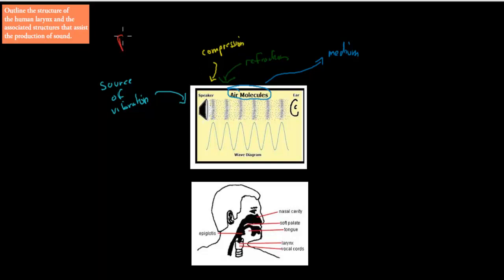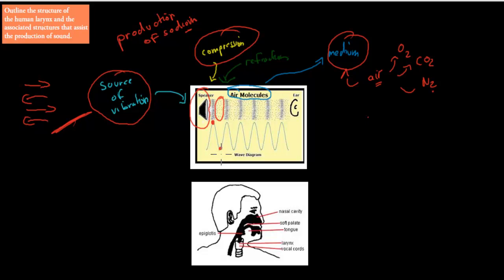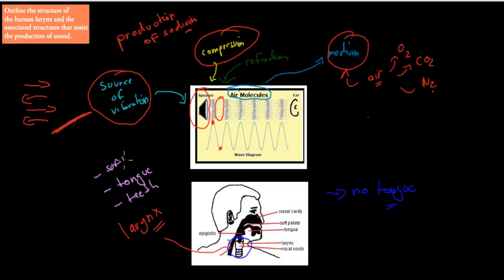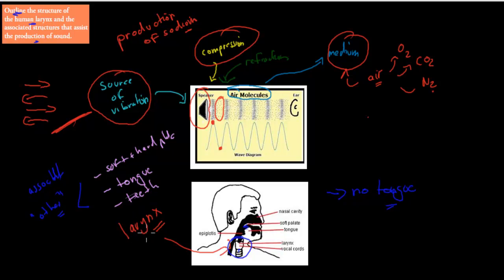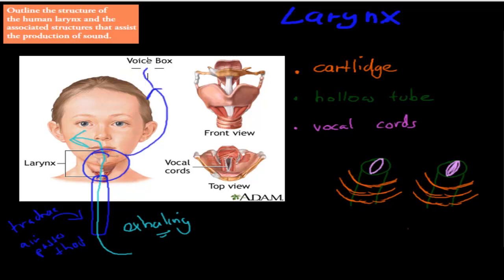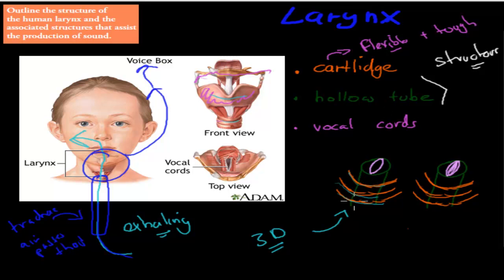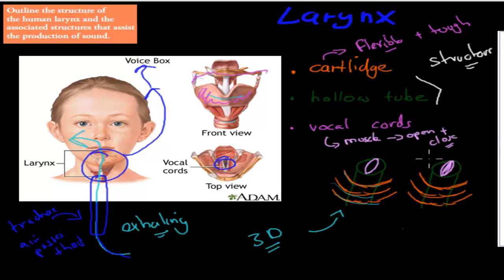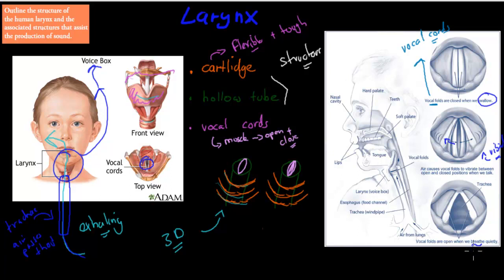C.5.4. Larynx and sound production (HSC biology)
Covers the HSC biology syllabus dot point: "OUTLINE the structure of the human larynx and the associated structures that assist the production of sound"